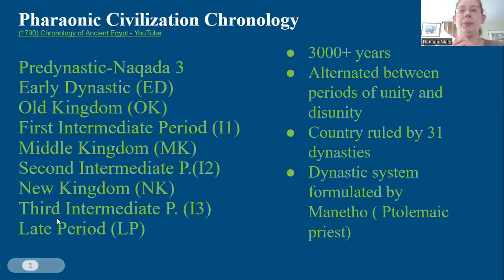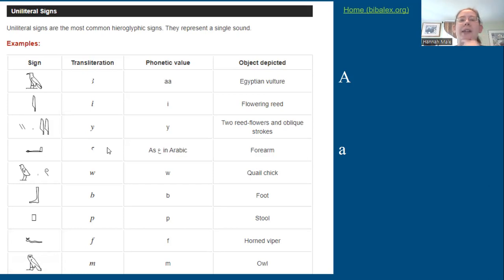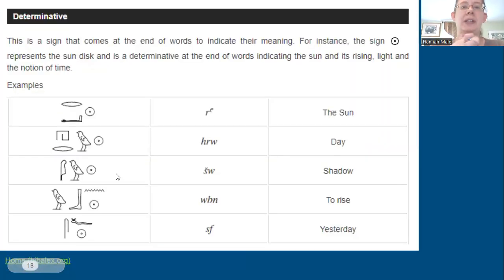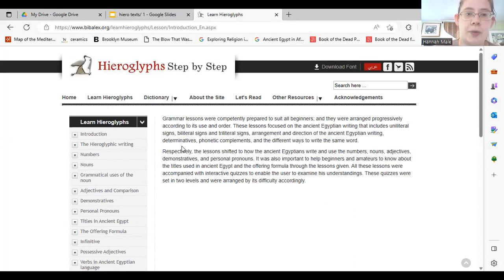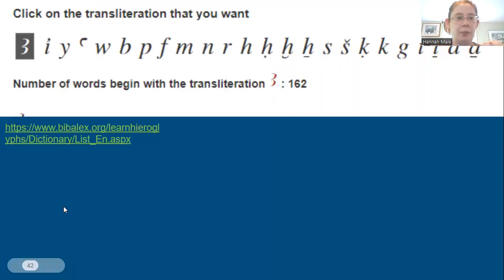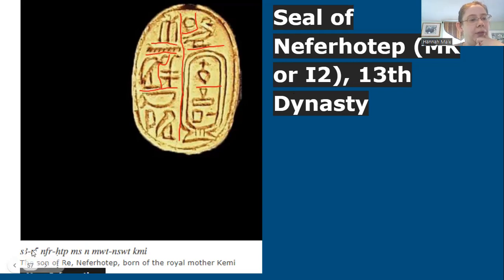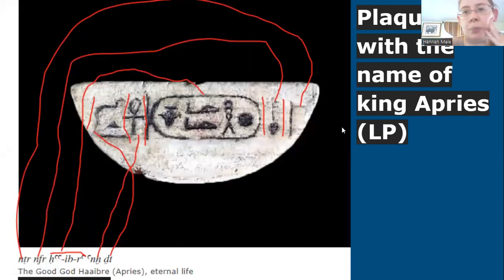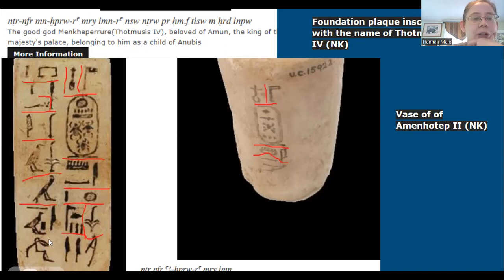hieroglyphics video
Get a taste of the types of things you can learn! Go to my Lessonpal profile!